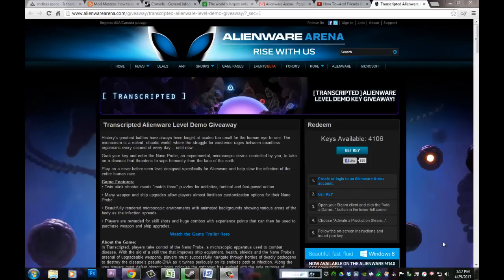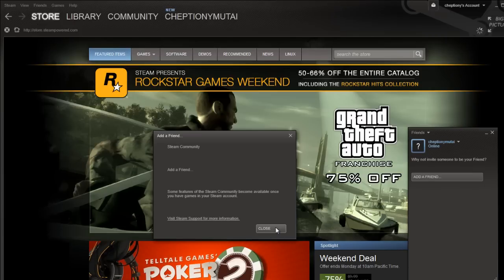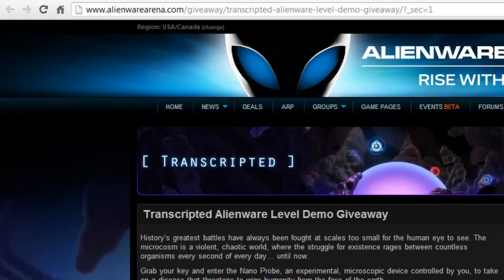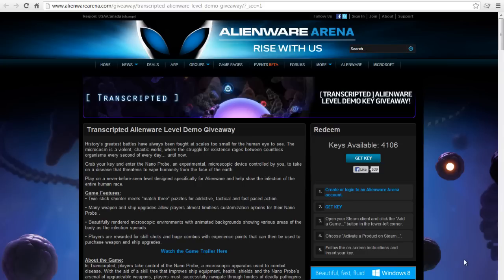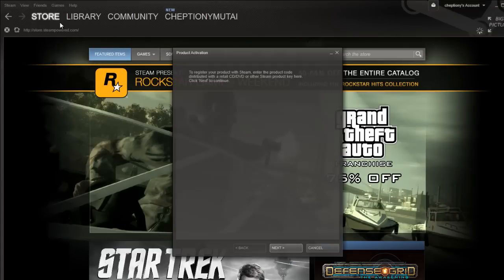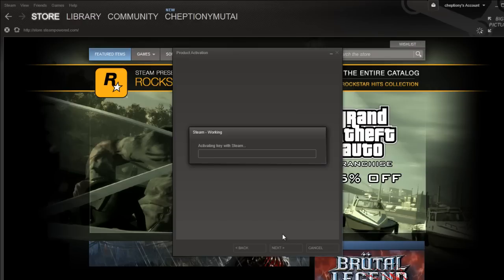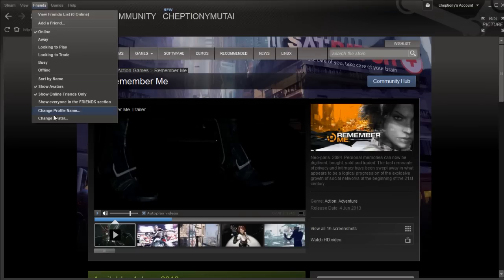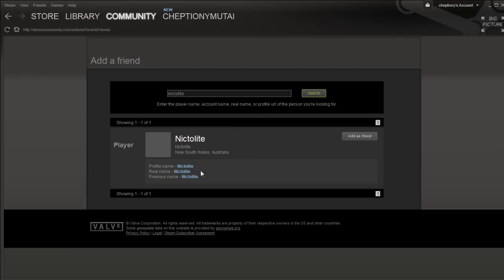How to Add Friends in Steam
This video tutorial is going to show you how to add friends on Steam.

As s new user to steam, the option to add a friend is inactive until you buy a game. This video tutorial is going to show you how to add friends on steam without having to purchase a game.

Step #1 - Visit the Link on Your Screen

Visit the link on your screen.

Step #2 - Click on 'get key'

Click on 'get key' on your top right. Remember that you have to register in order to get your key.

Step #3 - Go to Games on the Menu Bar and Select Activate a Product

Copy the key. Open steam client. Go to games on the menu bar and select activate a product on steam. Click on next.

Step #4 - 'Click I agree'

Click I agree. Paste the key you copied on 'product code' and click next. Wait for the system to complete installation.

Steps #5 - Go to Friends on Menu and Click 'add friends'

Go to friends on the menu and click 'add friends'

Step #6 - Types the Name of the Friend That You Want to Add and Search

On the new window, type the name of the friend that you want to add and click 'search'

Step #7 - Click 'add as a friend'

On your search results, click 'add as a friend' to add your friend on steam. And that is it.